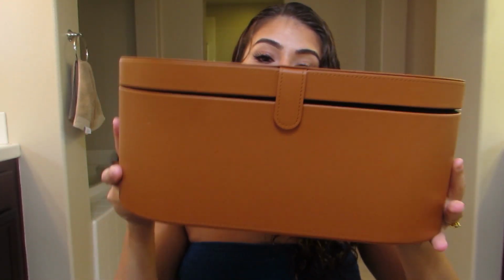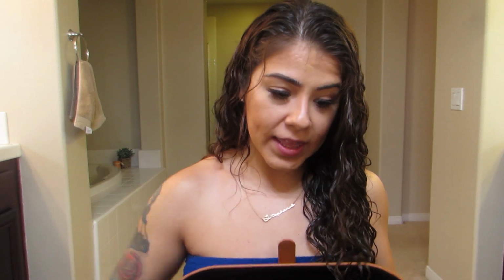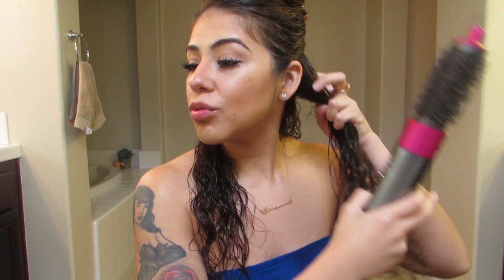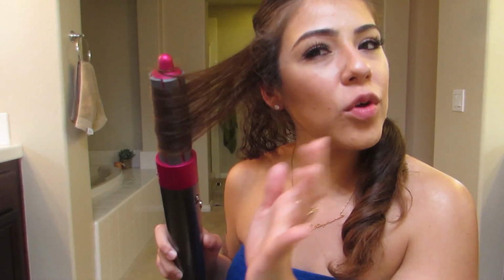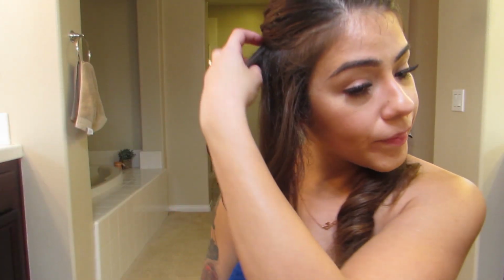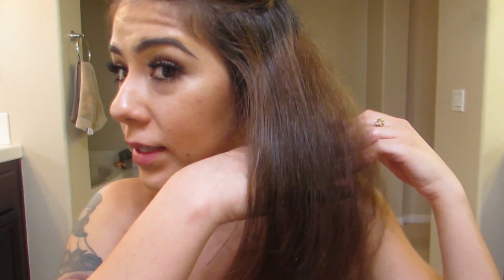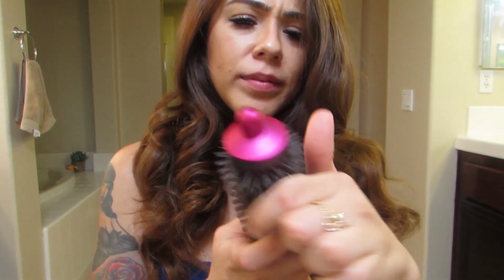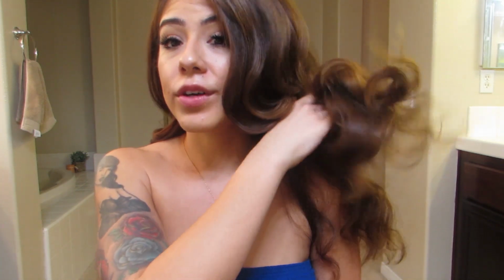Dyson Airwrap Styler Demo/Review on Curly Hair | Easy Salon Blowout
I hope you find this video entertaining. I enjoy trying different hair products and tools. The products and tools used are the ones that I personally like and purchased, and I'm not sponsored to make my video. Please caution that everyone's experience may be different.

Dyson Complete AirWrap Styler Purchased:

Products used on my hair

Heat Protectant:

Argan Oil :